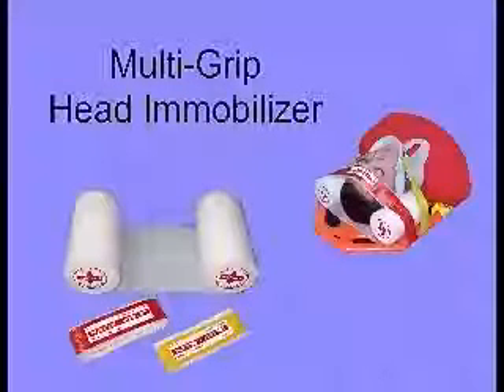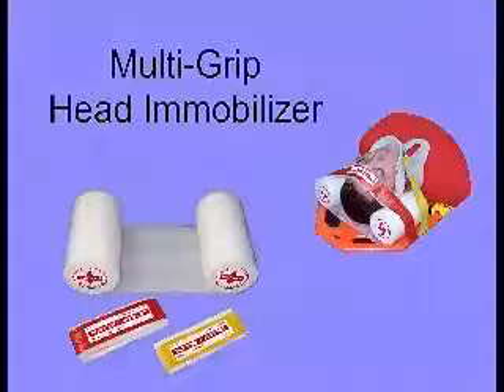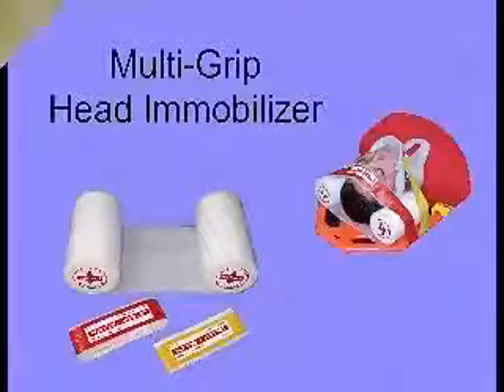ITec Multi Grip Disposable Head Immobilizer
The Multi-Grip disposible head immobilizer was designed by a fire-fighter in 1989. Today this effective CID is used across the US as well as in other countries like Canada. It comes in three sizes: adult, child, and infant(pediatric).  Here is a complete system for your head immobilization needs. Its design makes it a universal head immobilizer. Each unit includes head and chin straps and is individually packaged in thermo-sealed film.

Note: View Instructional product video below

Features:

Compatible with all c-collars and backboards
Radiolucent
Easy access to the ears
Head strap sticks to board, not to skin/hair (foam covers forehead area)
Non-claustrophobic design
Water resistant and buoyant for water rescue
Head and chin straps come with each unit
Infant size will fit in a car seat
Can be used with motorcycle and football helmets
Closed-cell foam
Size: Adult, Child, and Infant
Made in the USA
Box Packaging:

Adult - 50/Box
Child - 50/Box
Infant - 45/Box